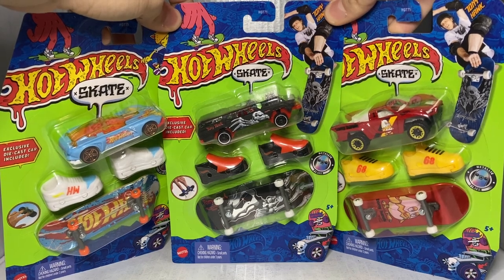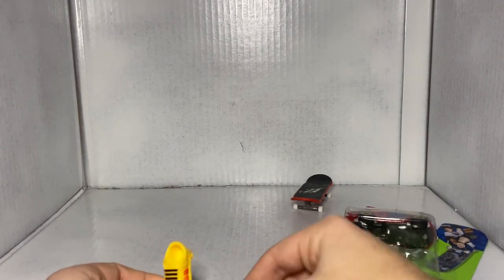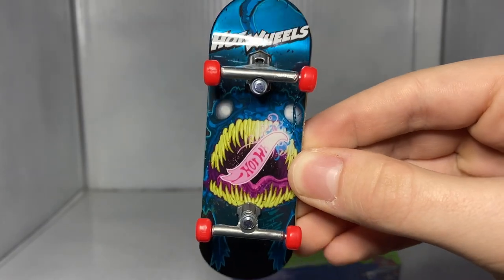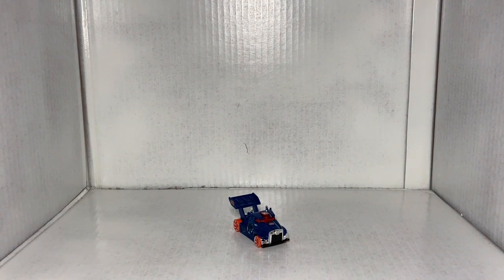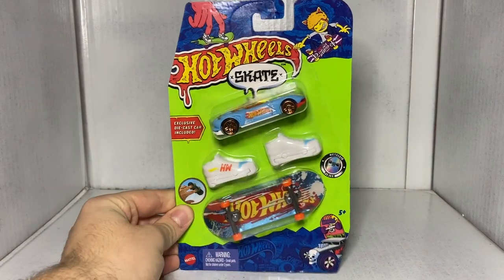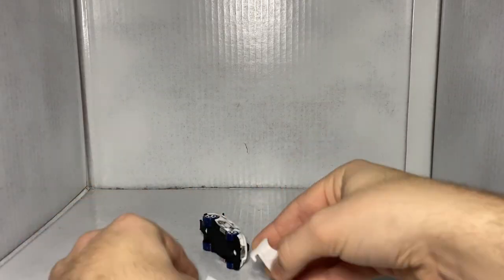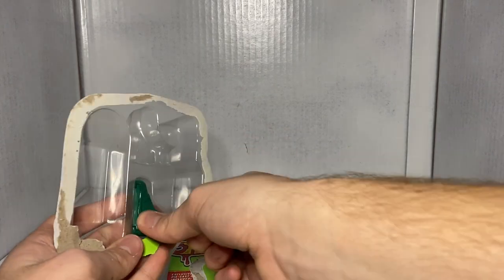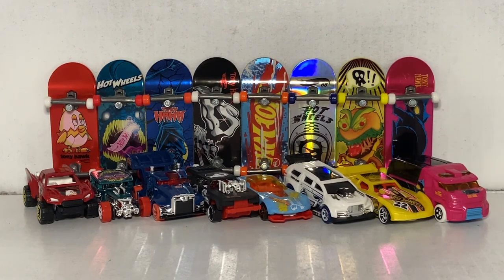2022 Hot Wheels Skate With Car Series 1 Unboxing And Review